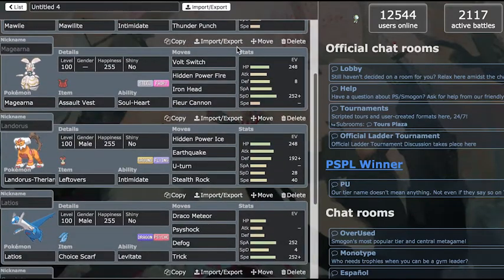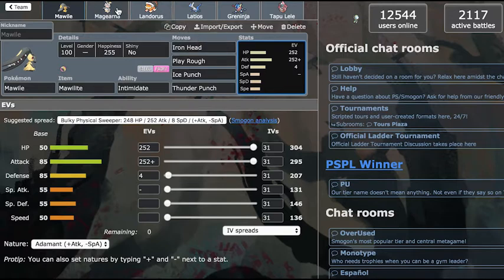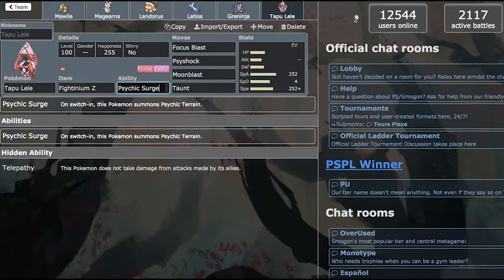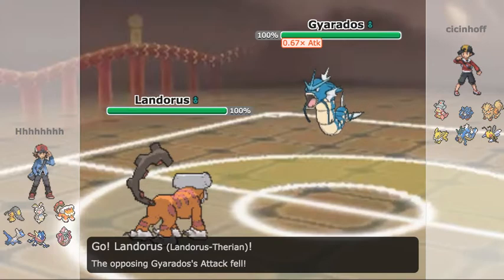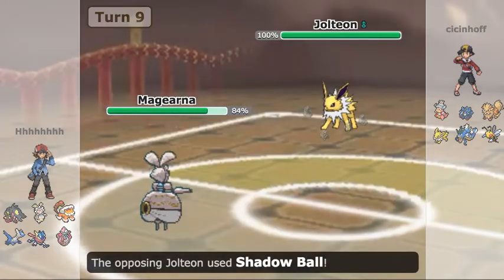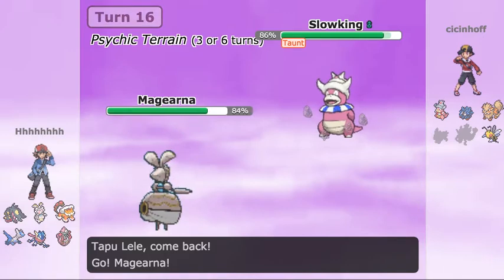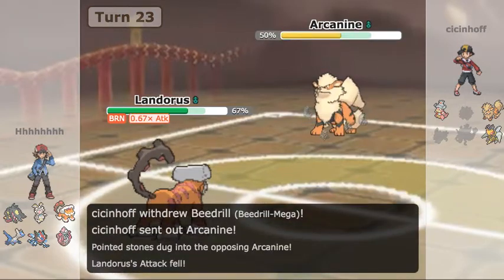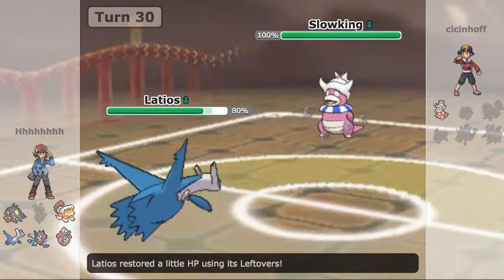Showdown Battle vs cicinhoff